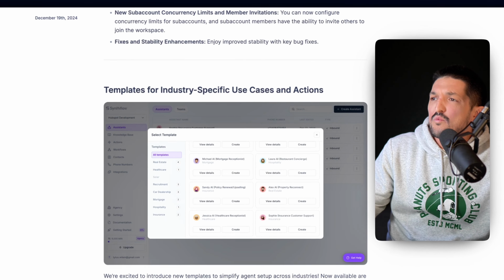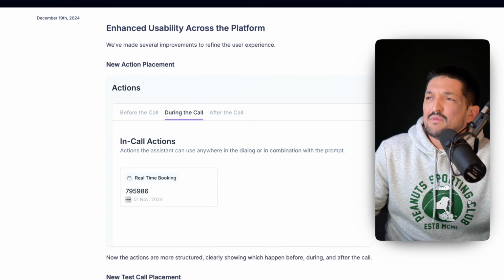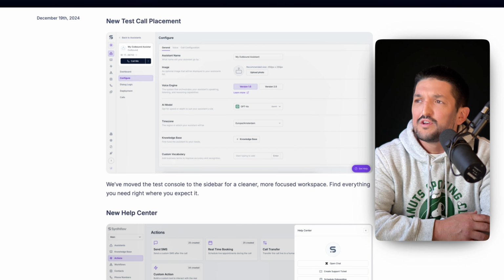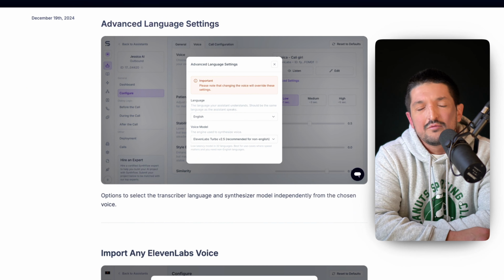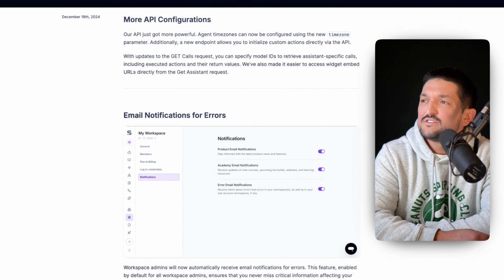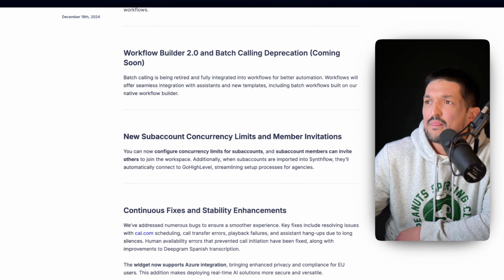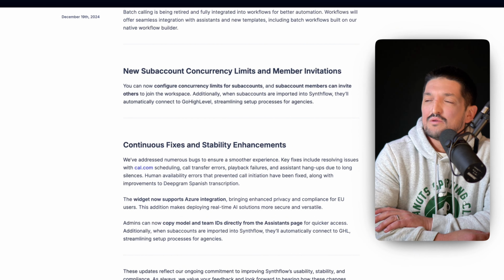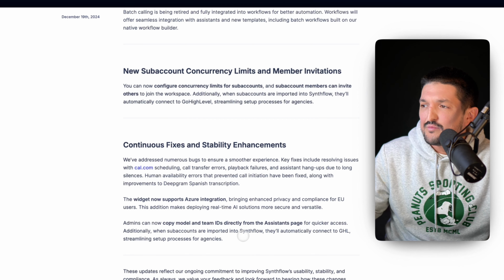Interface Changes, More Templates, Advanced ElevenLabs Imports and MORE | Synthflow Change-log 27.12